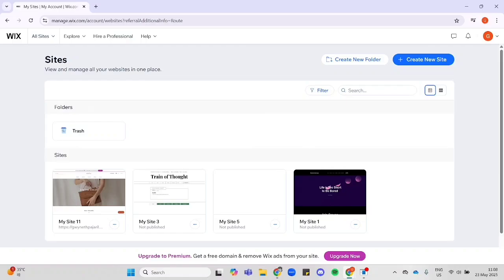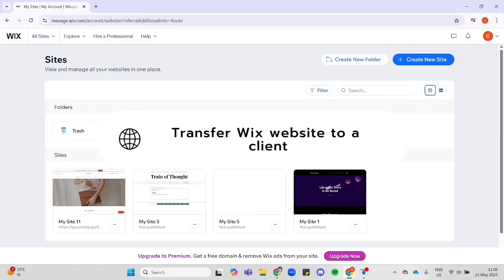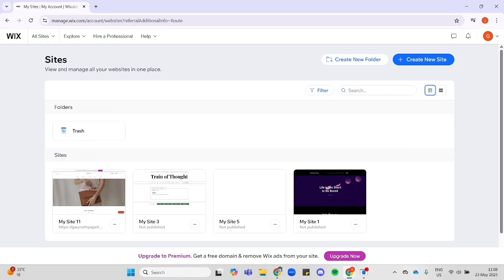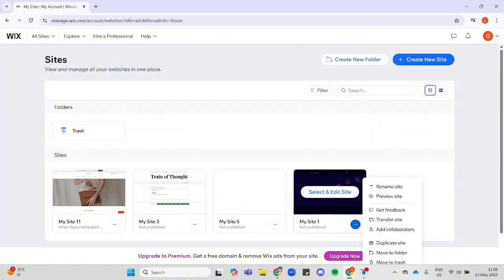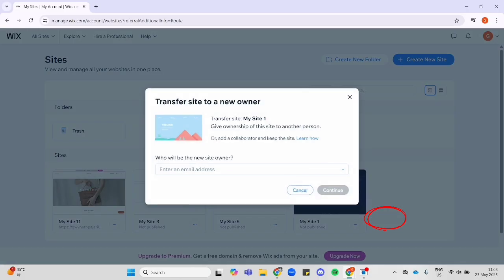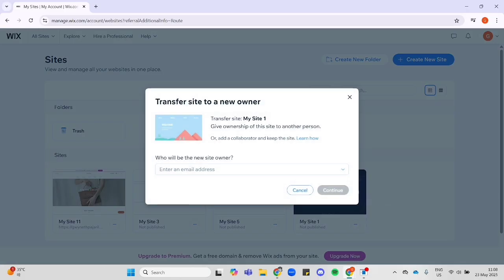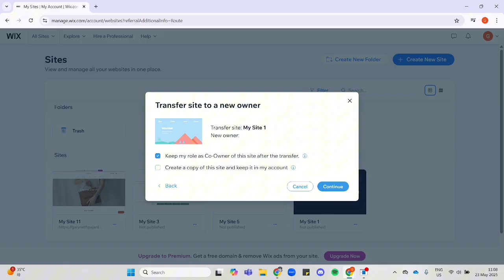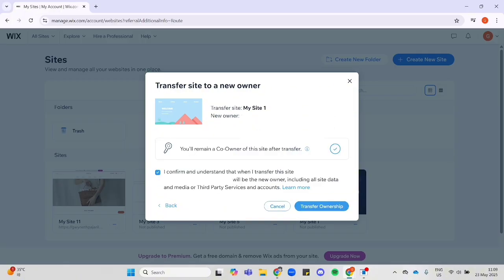How to Transfer Wix Website to Client 2025 | Website Ownership Change (QUICK GUIDE)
Finished designing a Wix website for a client? In this step-by-step tutorial, you’ll learn how to transfer a Wix website to a client safely and professionally using Wix’s built-in transfer tool.

We’ll show you how to send the site ownership invitation, assign roles, and ensure your client gains full control of the site—including domain and billing options.

🔹 Transfer full ownership of a Wix site
🔹 Assign client as the new site owner
🔹 Manage access and billing settings

Perfect for web designers, freelancers, and agencies using Wix in 2025.